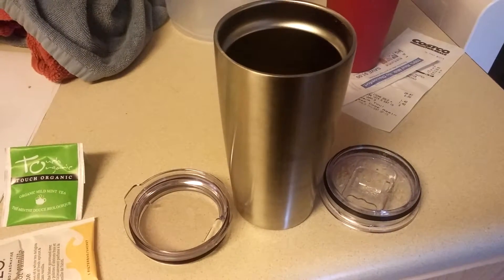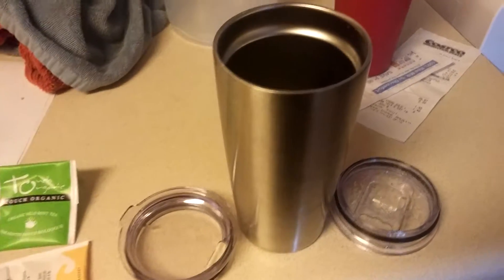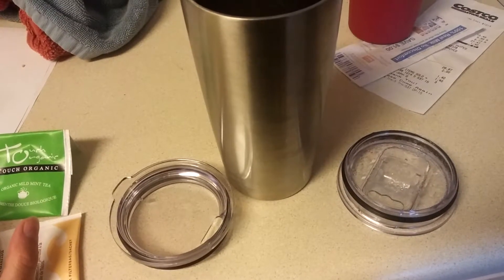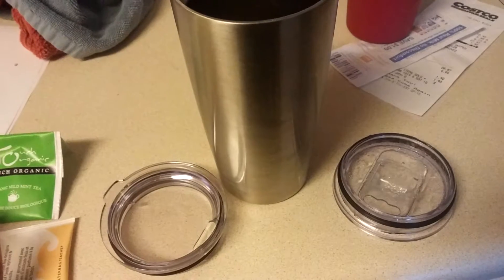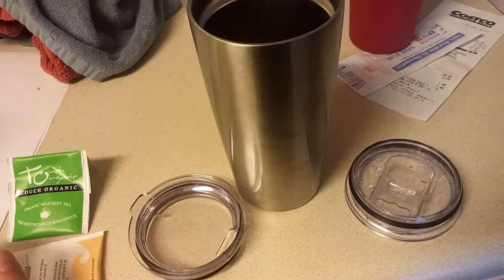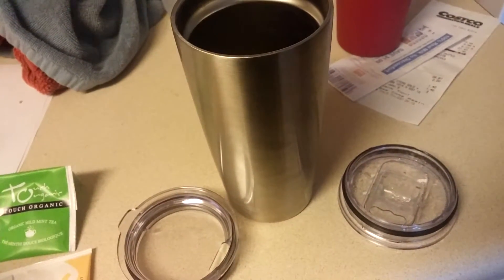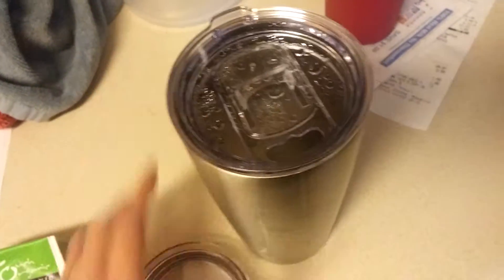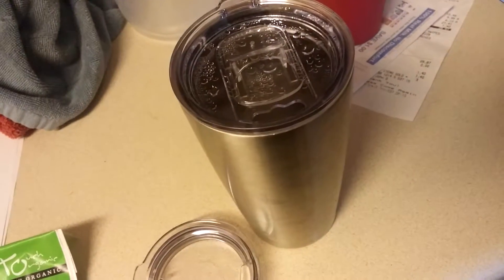Marky Stainless Steel Tumbler